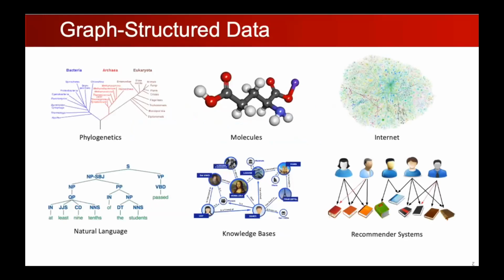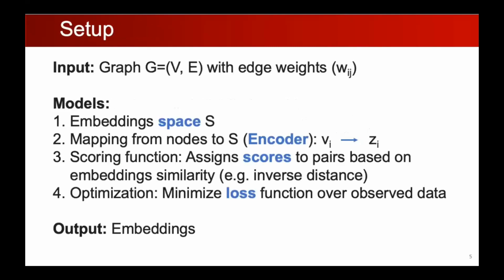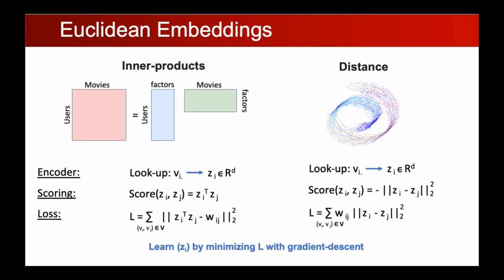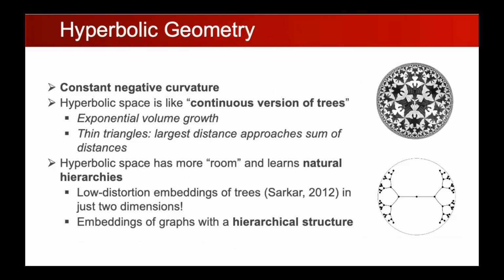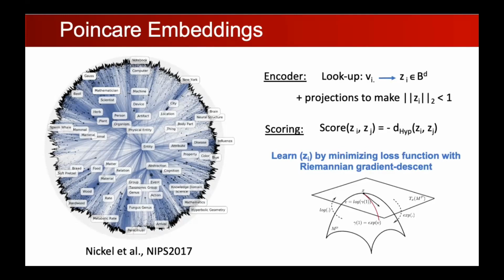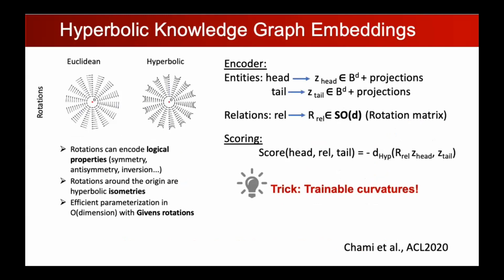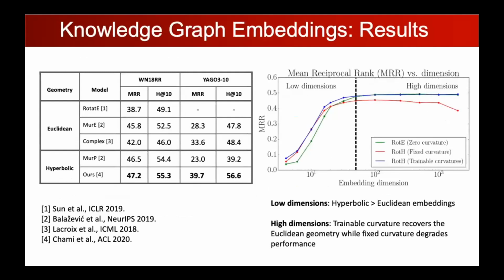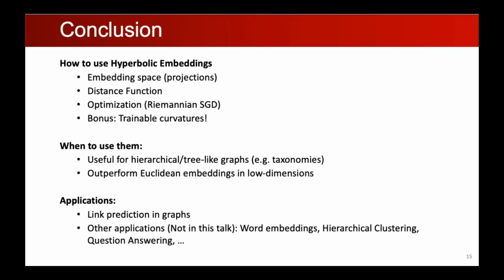GCLR Talk by Ines Chami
Graphs and more Complex structures for Learning and Reasoning (GCLR) workshop was held at AAAI 2021. For more details about the workshop, please

Speaker's Bio: Ines Chami is a Ph.D. candidate in ICME at Stanford University. Her research interests include Machine Learning, Representation Learning, Deep learning and Relational Reasoning. More specifically, she is interested in designing models that can learn representations for complex relational structures such as graphs. In this talk, she will review basic notions of hyperbolic geometry and then go over machine learning algorithms that learn embeddings into hyperbolic space followed by a recent application of such embeddings, namely link prediction in Knowledge Graphs.

Title of the talk: Hyperbolic Embeddings and a Knowledge Graph Application

Abstract: Graph embedding methods aim at learning representations of nodes that preserve graph properties (e.g. graph distances). These embeddings can then be used in downstream applications such as recommendation systems. Most machine learning algorithms learn embeddings into the standard Euclidean space. Recent research shows promise for more faithful embeddings by leveraging non-Euclidean geometries, such as hyperbolic or spherical geometries. In particular, trees can be embedded almost perfectly into hyperbolic space, while this is not possible in standard Euclidean space. In this talk, we review basic notions of hyperbolic geometry and then go over machine learning algorithms that learn embeddings into hyperbolic space. We cover a recent application of such embeddings, namely link prediction in Knowledge Graphs.